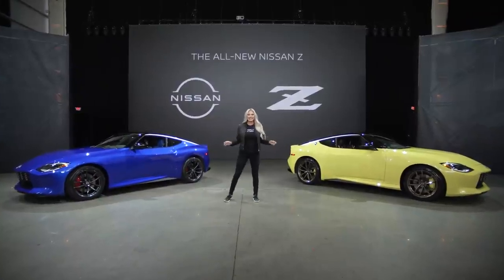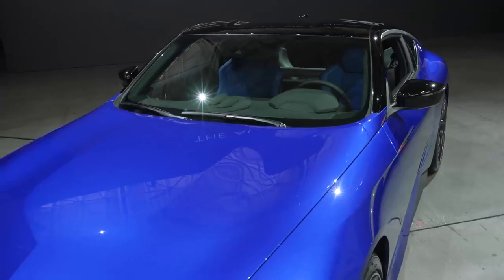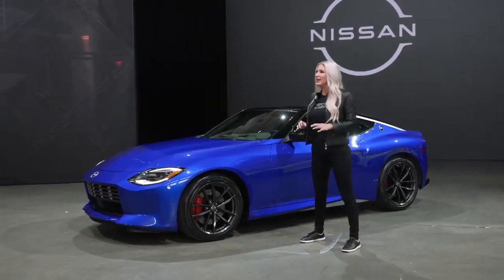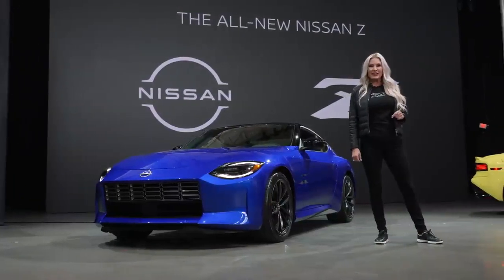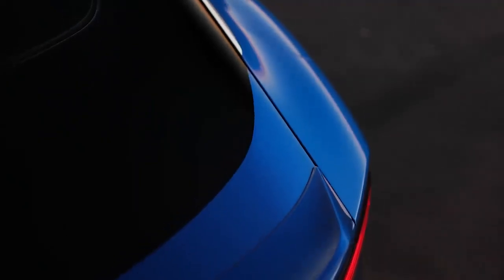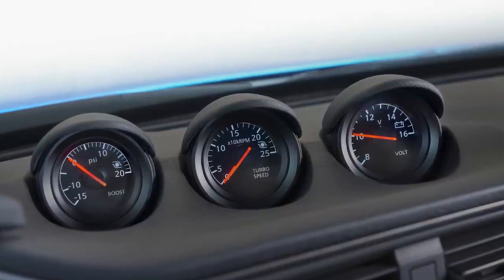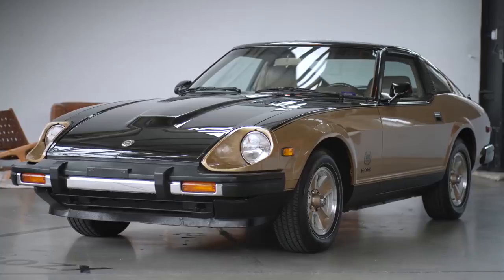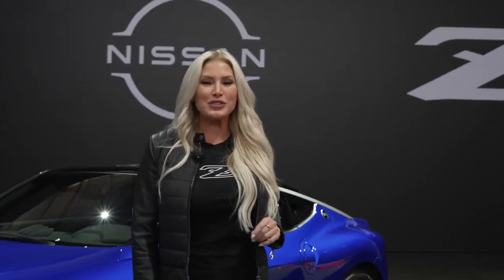The All New 2023 Nissan Z Live Walkaround Review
A legend more than 50 years in the making, the All-New Nissan Z proudly carries the Z legacy into the future, in a package designed to blow away everyone who lays eyes on it. The All-New Nissan Z forges an unshakeable mind-machine connection that's tuned for maximum performance, delivering a singular experience that always puts the driver first.

This video is fair use under U.S. copyright law because it is non-commercial and transformative in nature, uses no more of the original than necessary, and has no negative effect on the market for the original work.